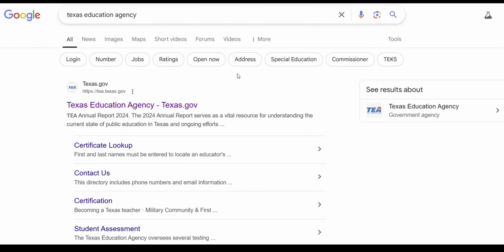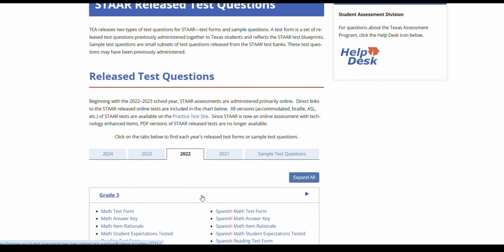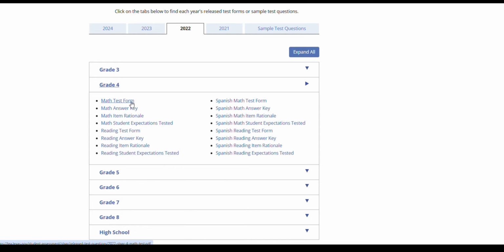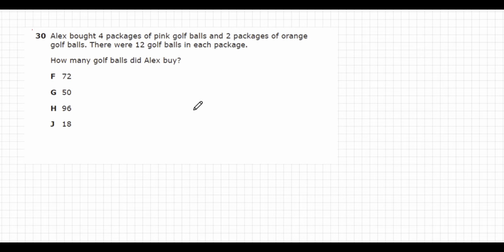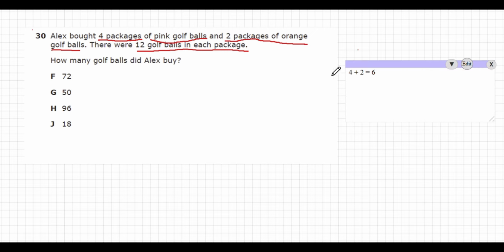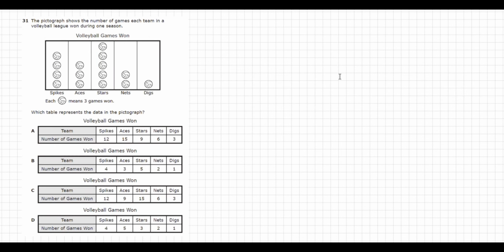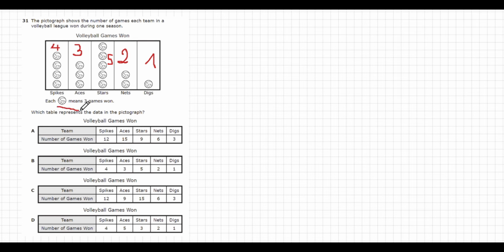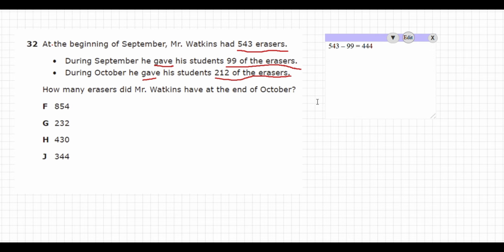3rd Grade STAAR Math Test Prep: TEA Released Questions 29 - 32